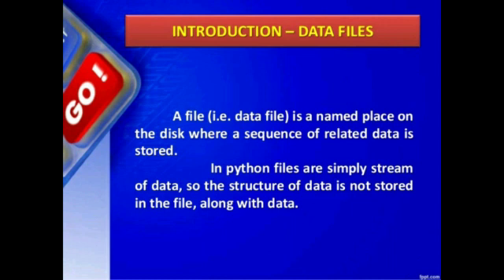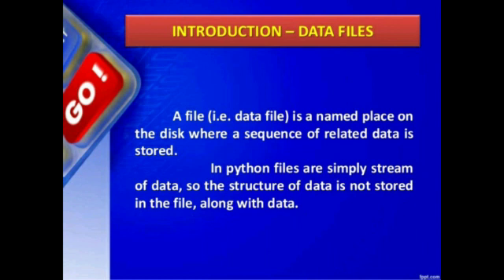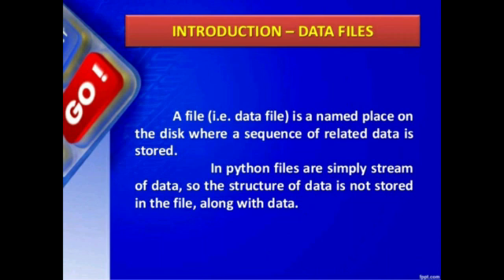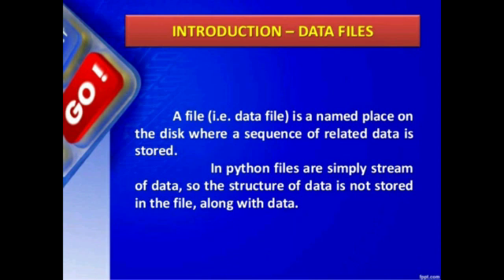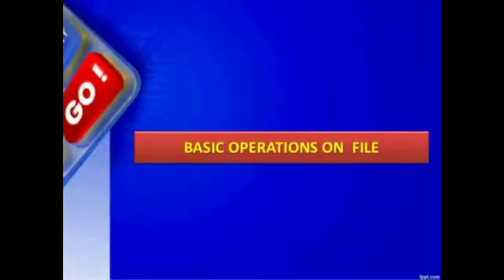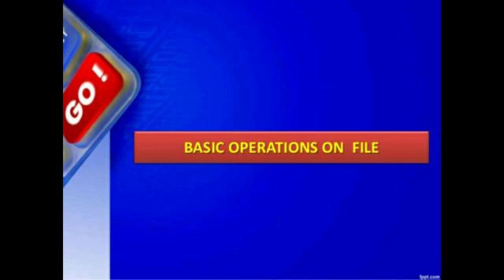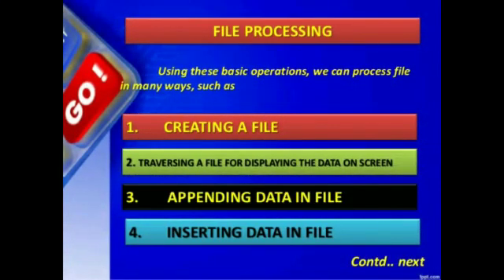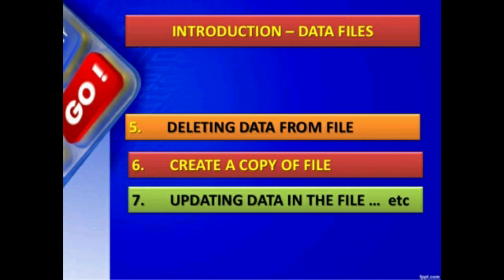Cbse class 12:python Data files